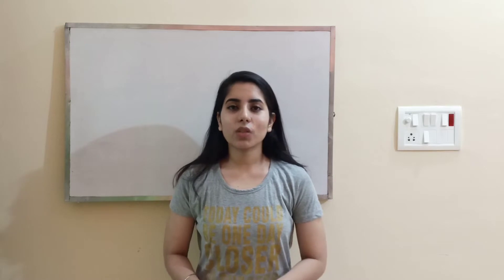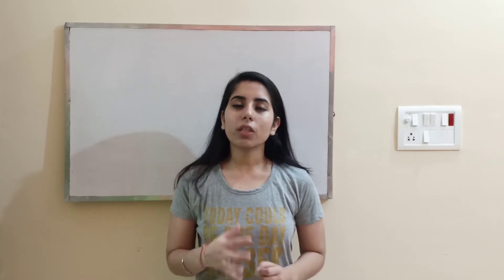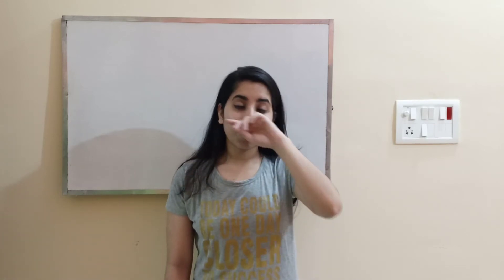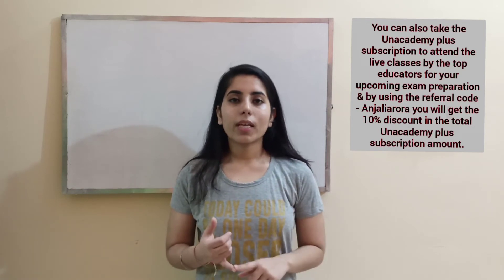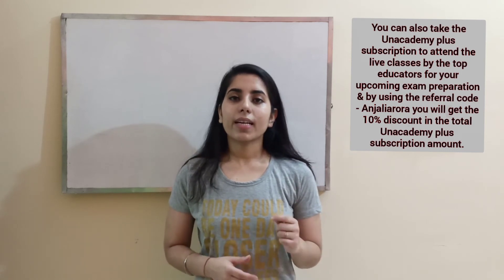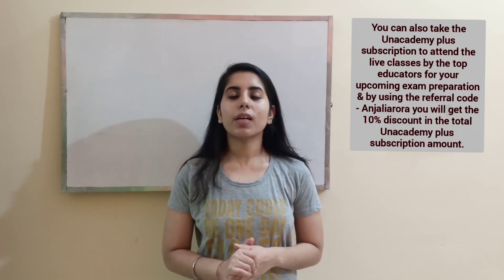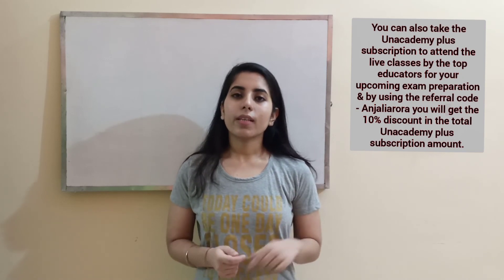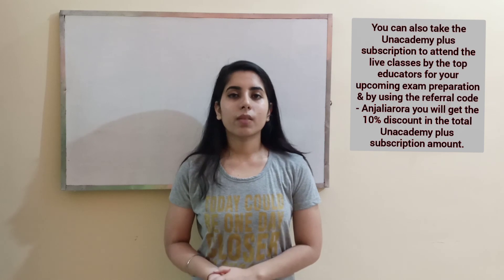Hamiltonian Dynamics | All Important Points | CSIR NET PHYSICS EXAM